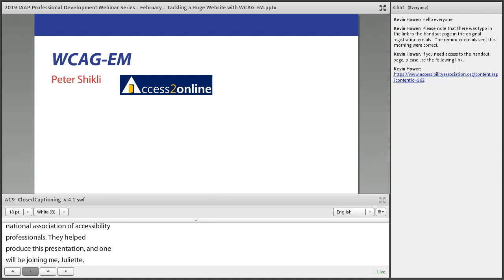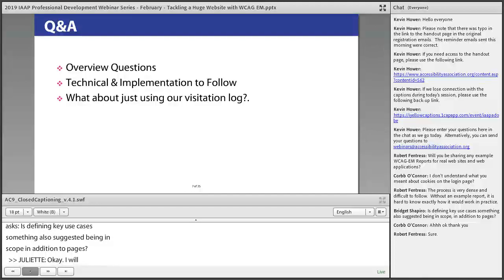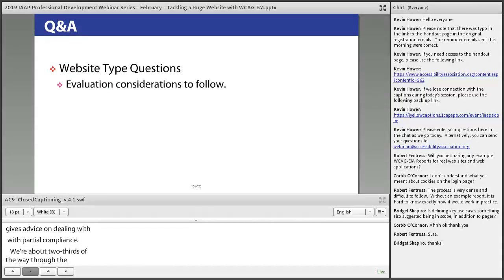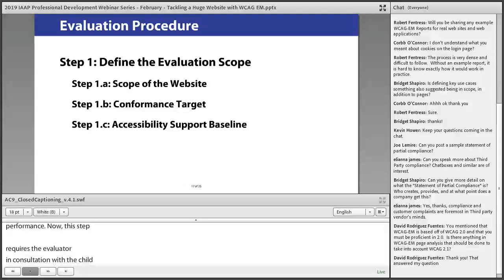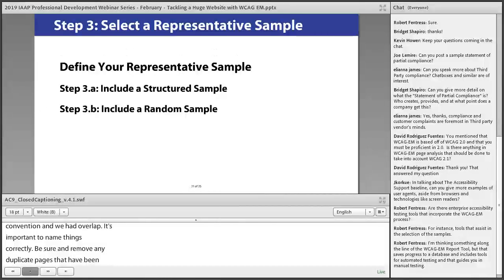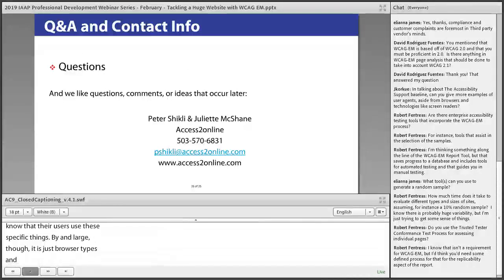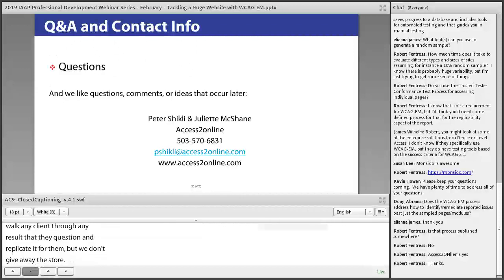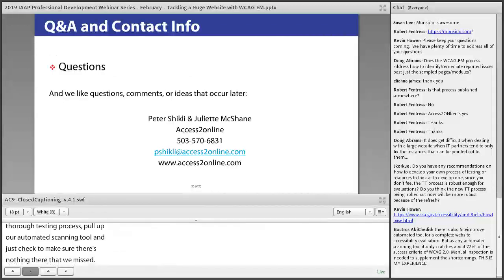Tackling a Huge Website with WCAG EM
Recording Date: Thursday, February 28, 2019
Length: 1.5 hours
Speaker(s): Peter Shikli, CEO, Access2online
Target Audience:  Website Managers, Upper Management, Big-picture Web Developers

Overview:
WCAG 2.1 is the way to make a web page accessible, but what if you inherited many thousands of web pages?  The W3C folks have addressed that problem with their WCAG-EM methodology to establish the substantial part of a website from an accessibility standpoint. This presentation pulls WCAG-EM apart and puts it to use.